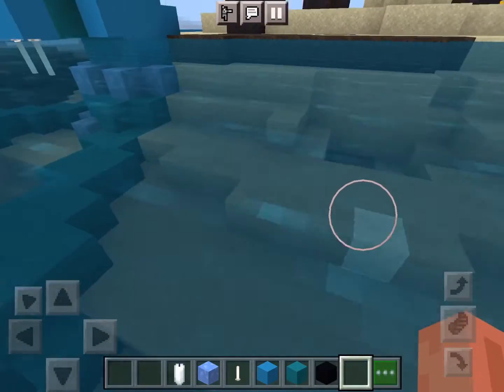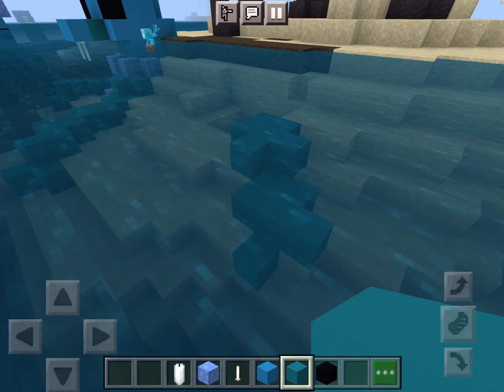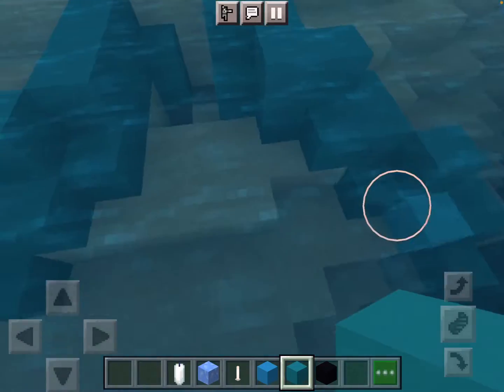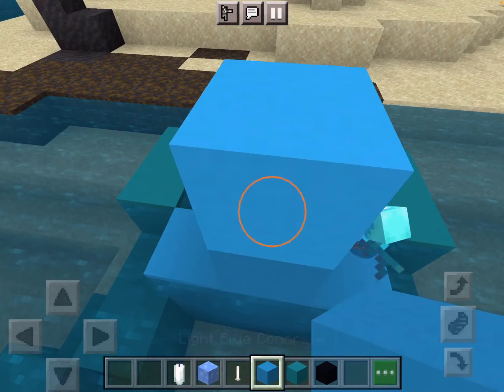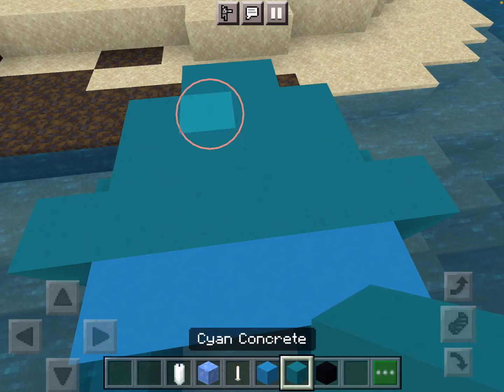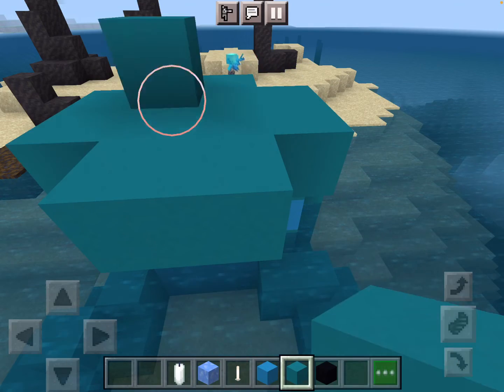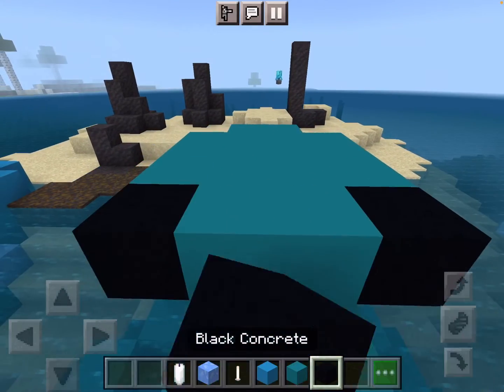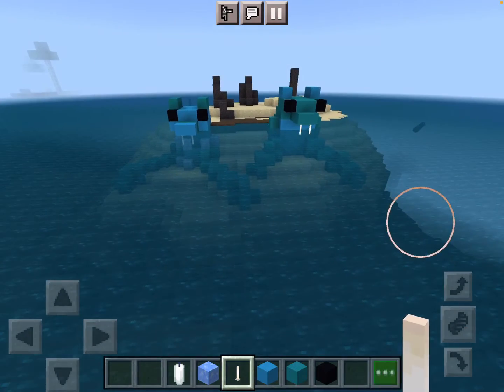How to build a sea thing in minecraft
Thing
Blue concrete
Cyan concrete
Black concrete
End rods
Maybe blue ice